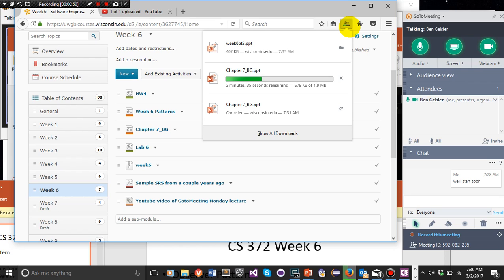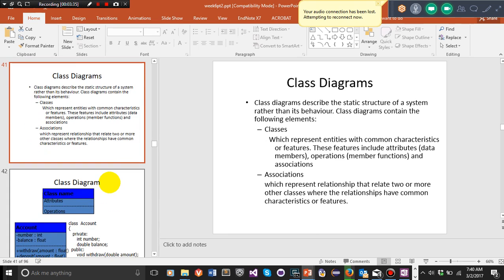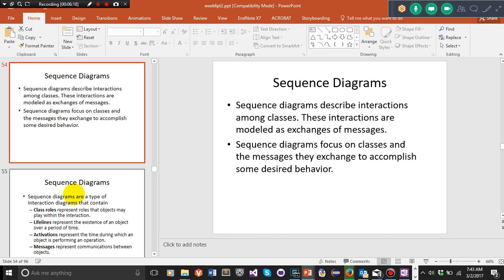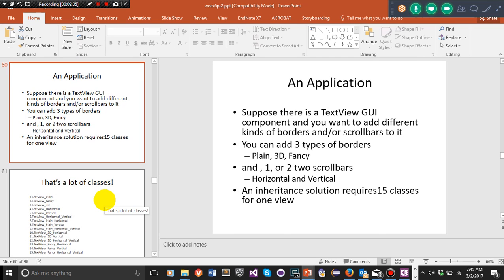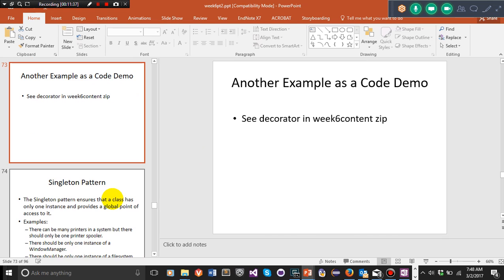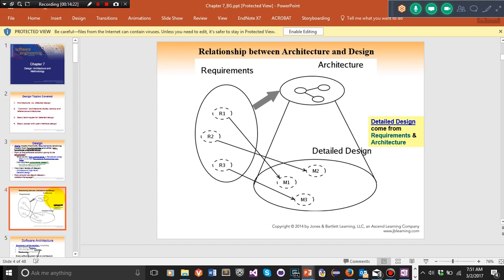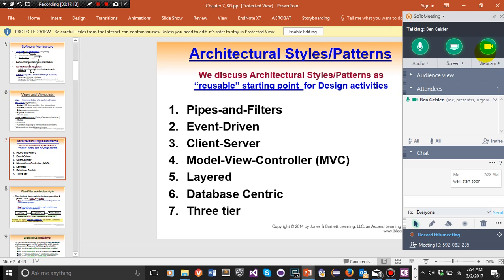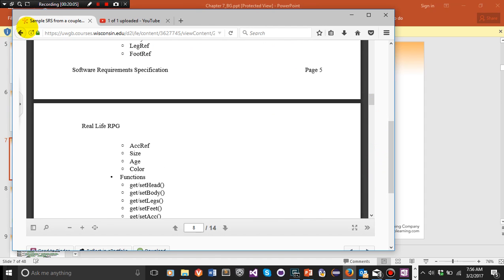CS372: Decorator + UML + Architecture part 1